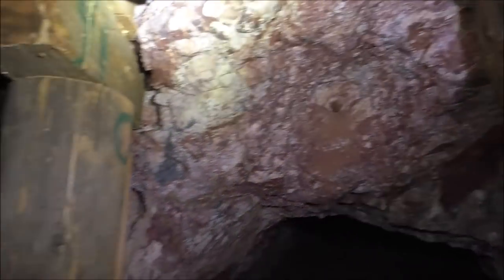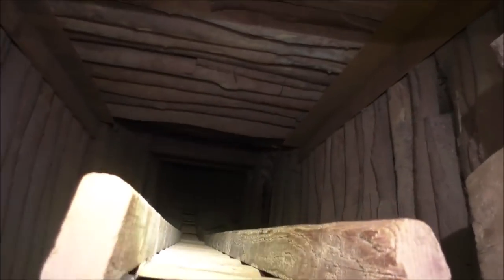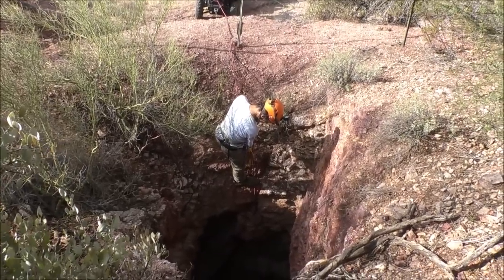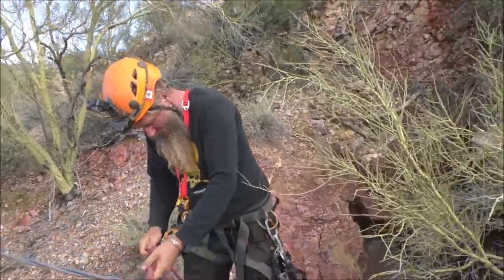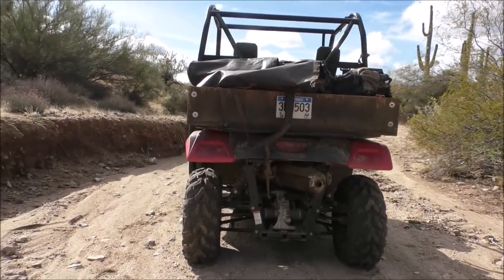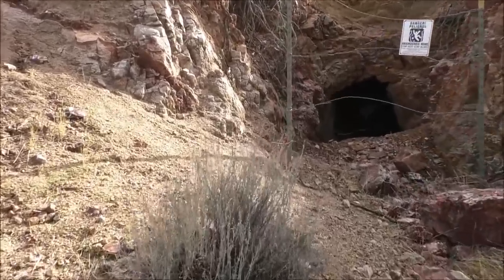#196 Steve Shows Us Wickenburg!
One of the richest mining districts in Arizona. Wickenburg.